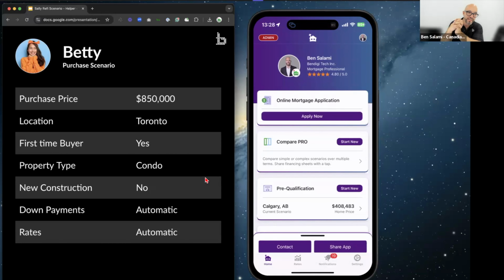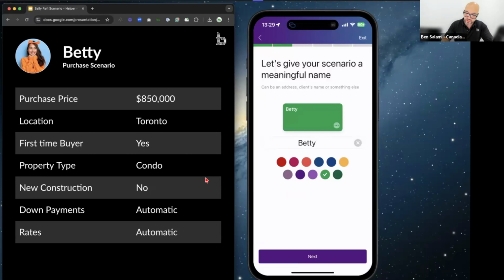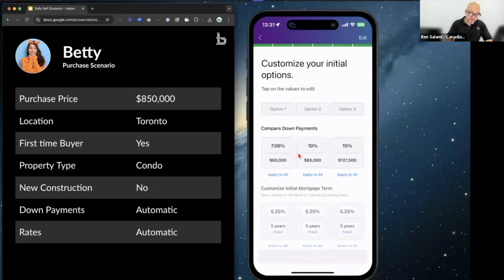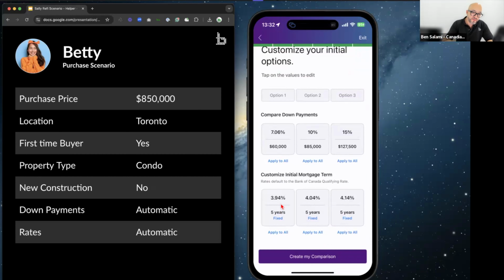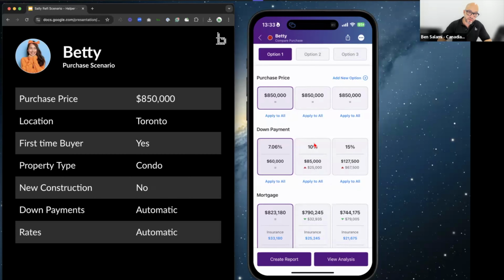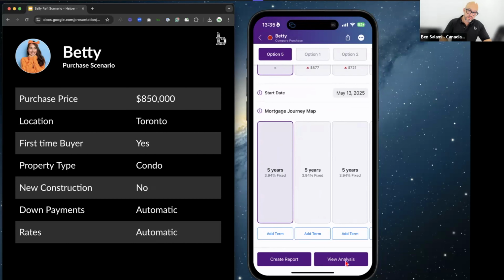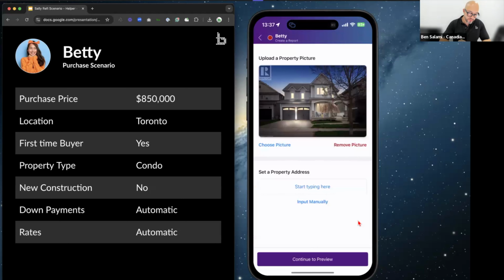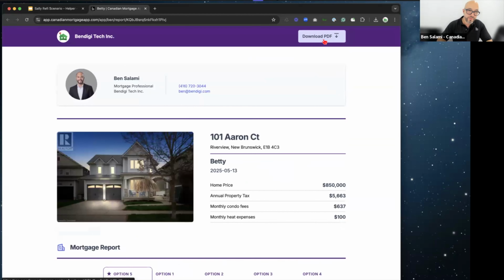Compare PRO - Purchase Scenario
In this video, we demonstrate how to create a purchase scenario and generate a property financing sheet (feature sheet). We will also demonstrate how to utilize some of the advanced features of Compare PRO.